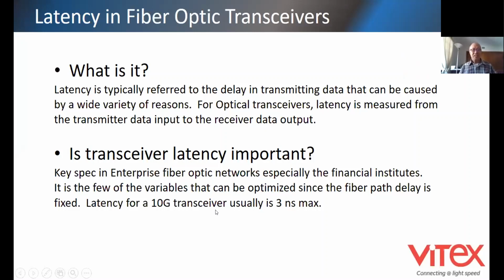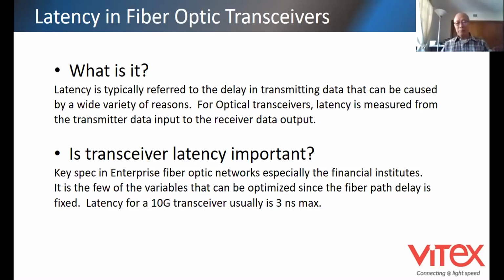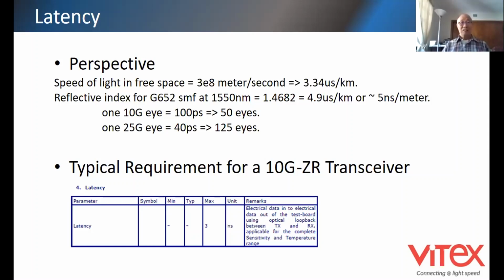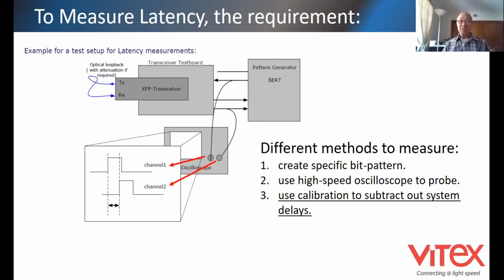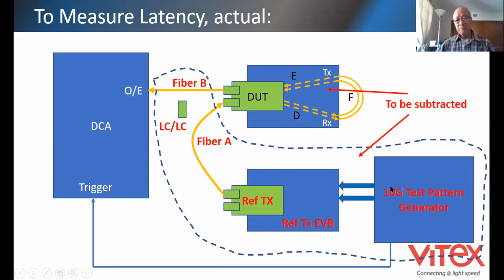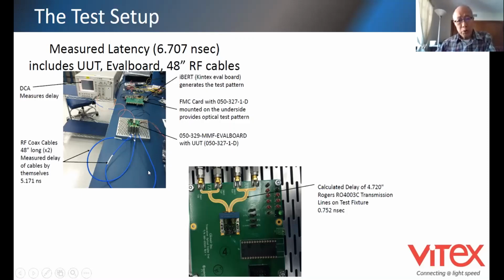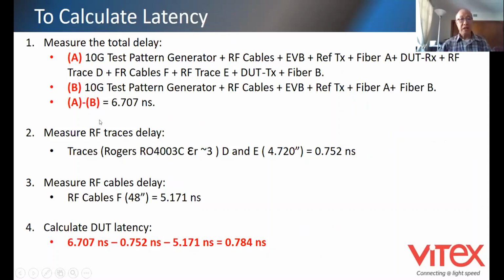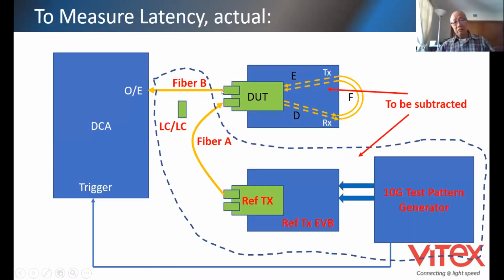Webinar | What is Latency and How Do You Measure It?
Watch the webinar to learn why latency is important in optical transceivers and different methods to measure it.

Vitex is a solution provider specializing in optical transceiver products, fiber optic extenders and cables for communication and connectivity. Vitex was founded in 2003 and is headquartered in  NJ. In over 15 years, we have evolved in to a trusted source for our customer’s needs. Our product portfolio serves multiple applications in these core markets – Datacenter, Video Transport/AV, Telecommunications , Military and Medical.